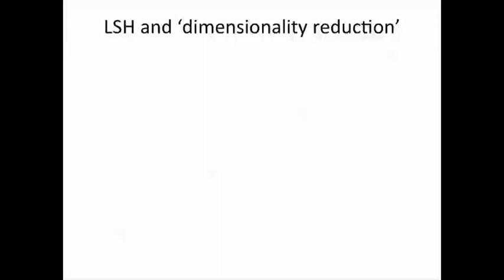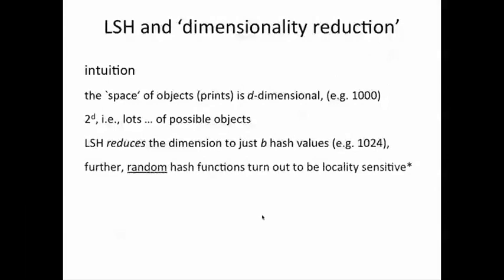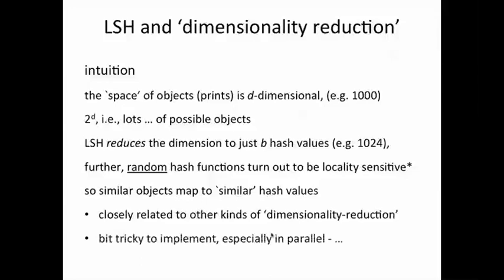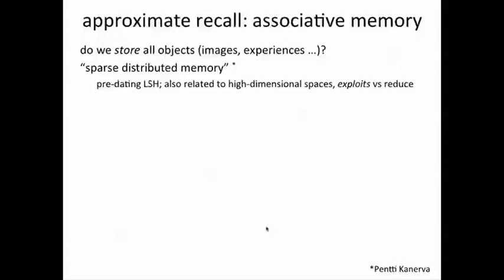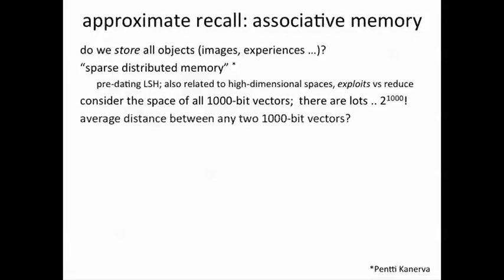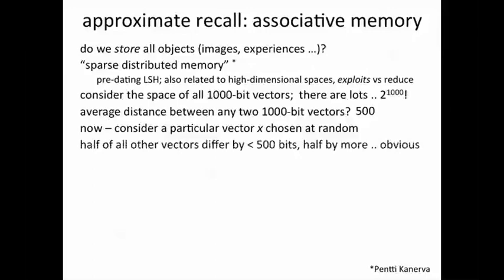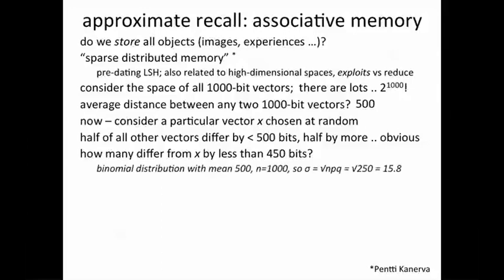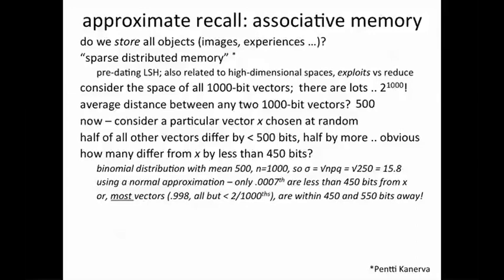Web Intelligence and Big Data 1.14 1-7-6 High dimensional Objects 819